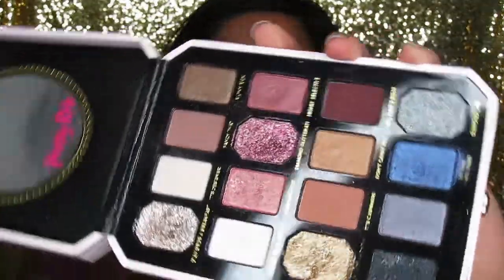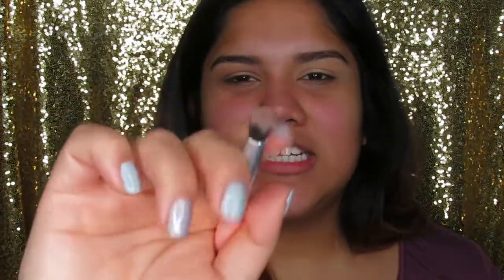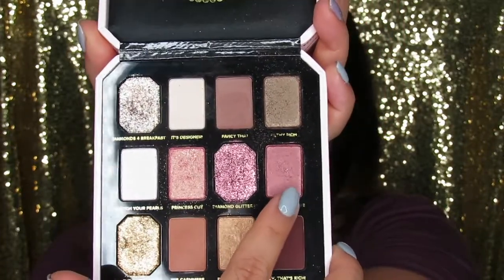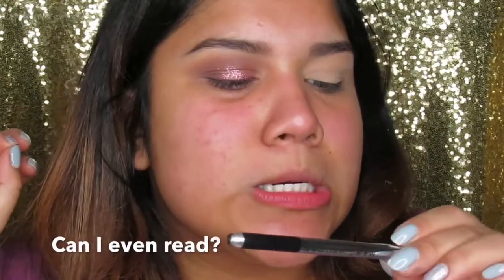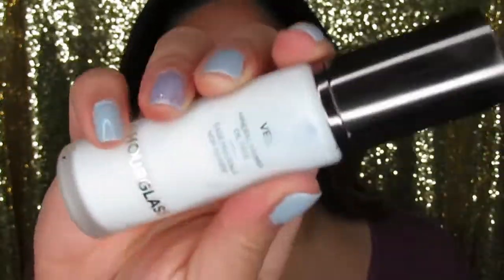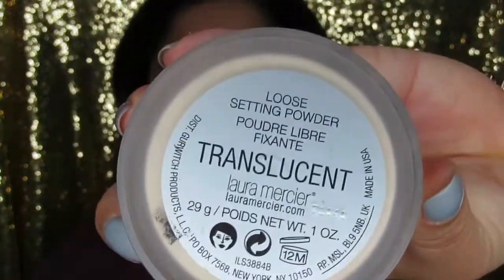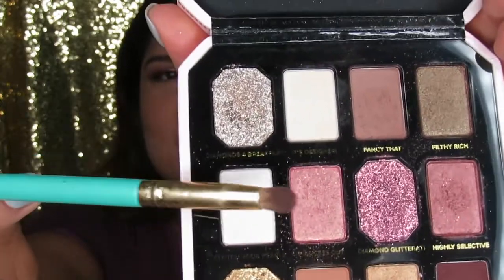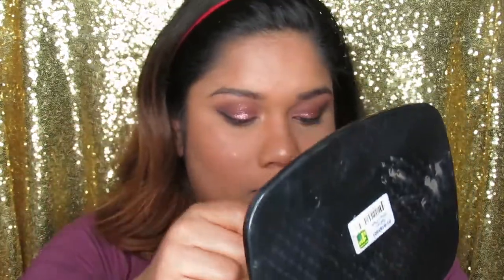Rose Gold Full Glam|Too Faced Pretty Rich palette|Gaby Azahar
I'm Back! I did a rose gold look for you guys with one of my favourite palletes at the moment!